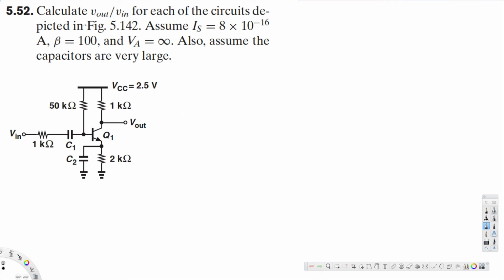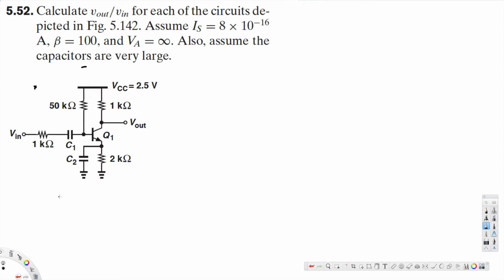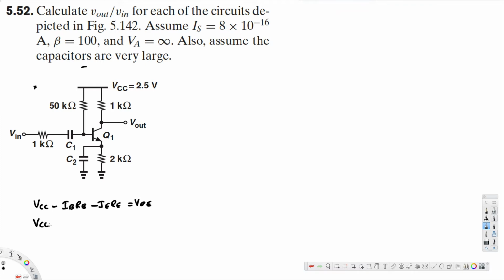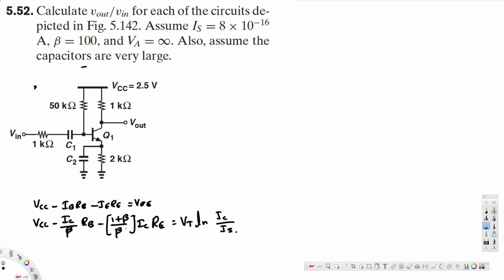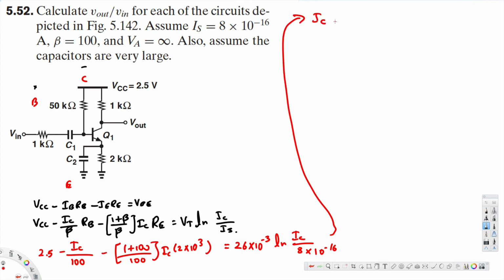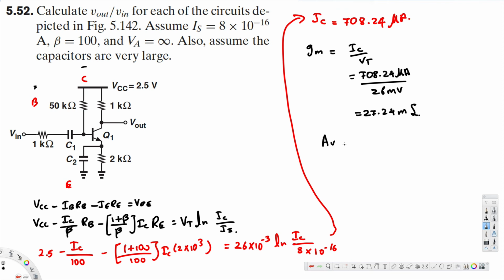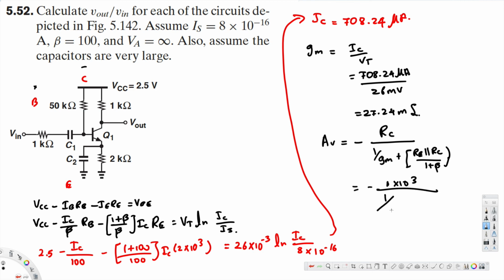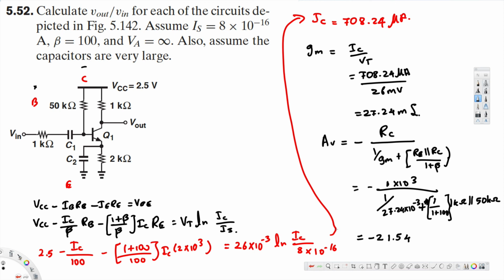Vout/Vin Circuit Problem: Can You Solve It in 5 Minutes?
Calculate vout/vin for each of the circuits depicted
in Fig. 5.142. Assume IS = 8 × 10−16
A, β = 100, and VA =∞. Also, assume the
capacitors are very large.